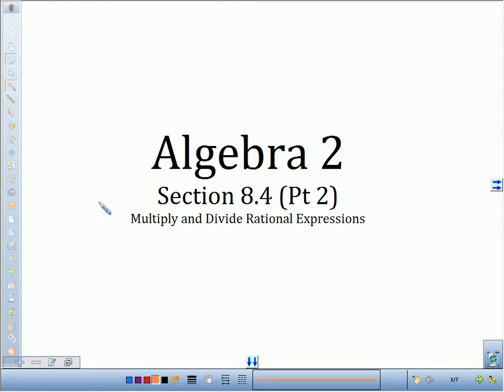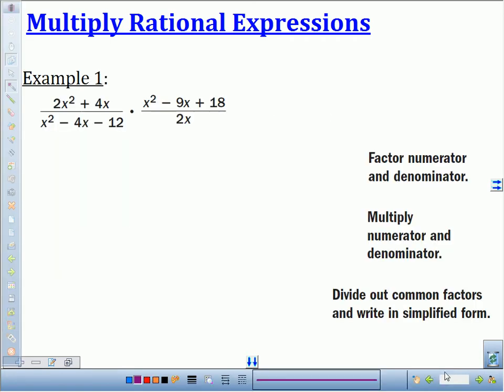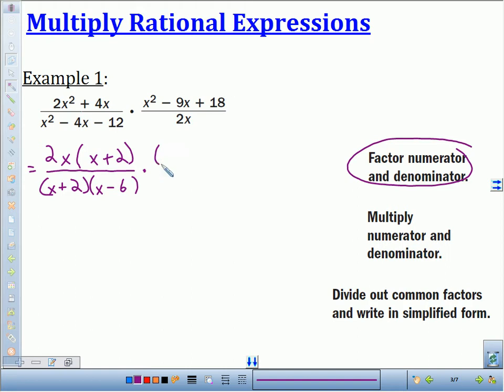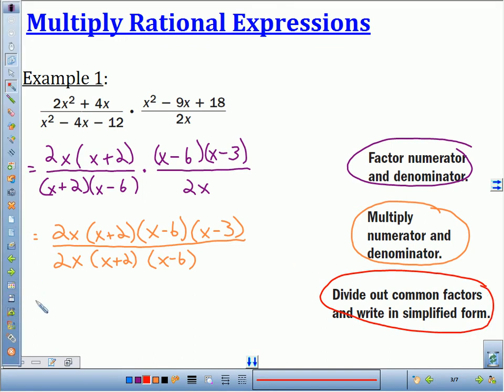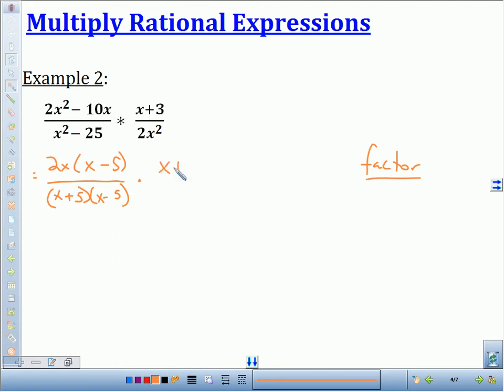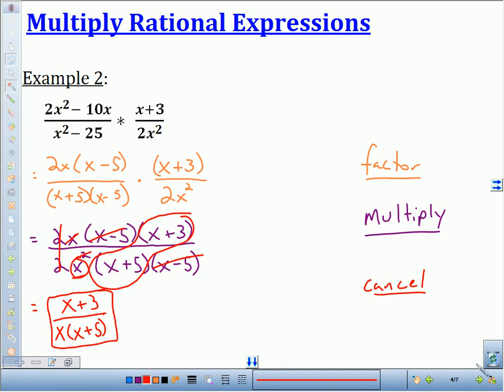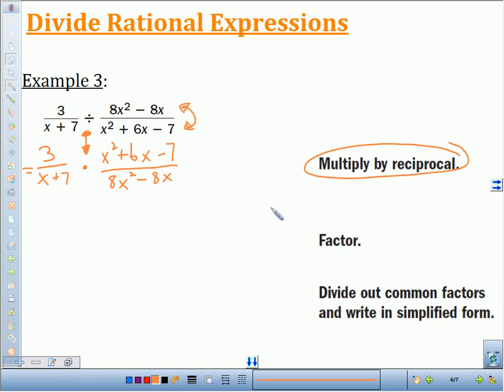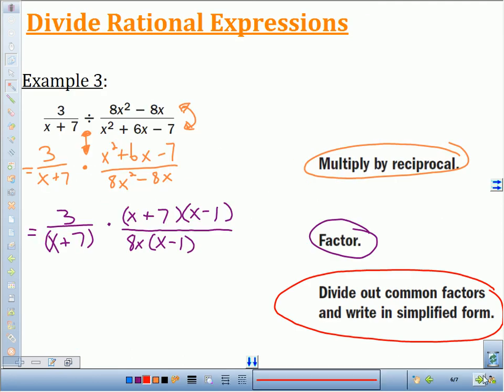8.4 (Pt 2) Multiply and Divide Rational Expressions